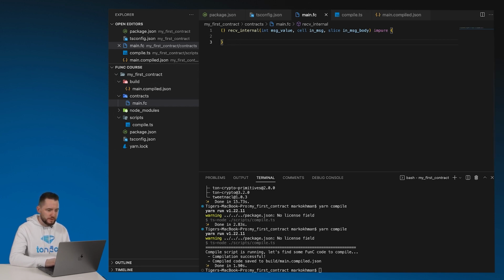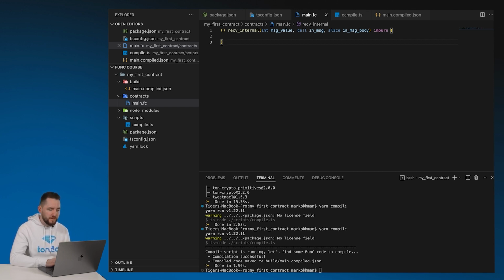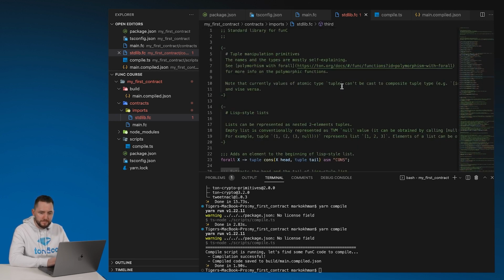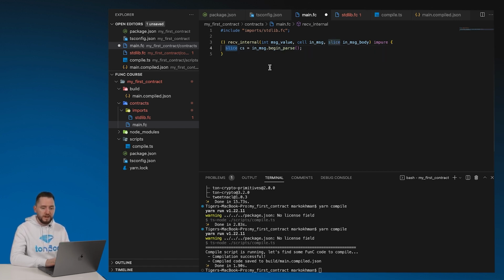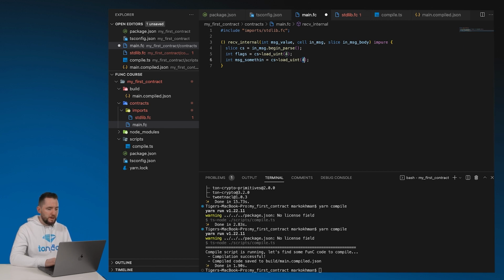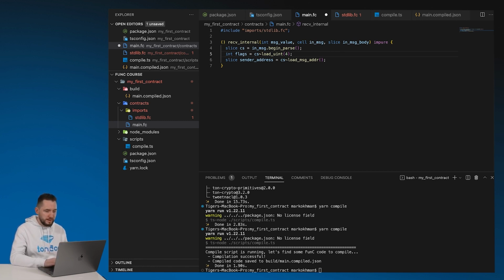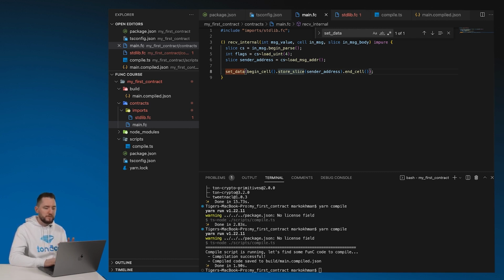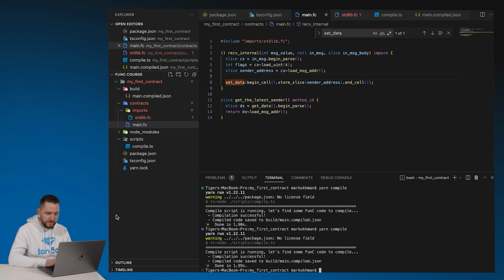Writing a Simple FunC Contract on TON Blockchain: Step-by-Step Tutorial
Learn how to write a simple FunC contract on the TON blockchain with this easy-to-follow tutorial. We guide you through the basics of FunC, TON's native smart contract language, and show you how to create, deploy, and test your own contract. Whether you're new to blockchain development or looking to expand your skills, this video will help you get started with FunC on TON.